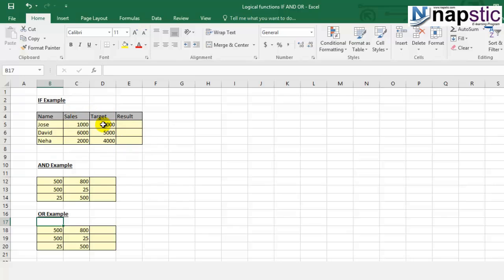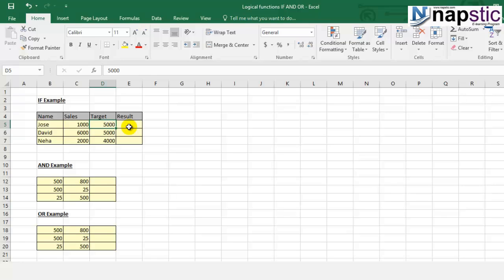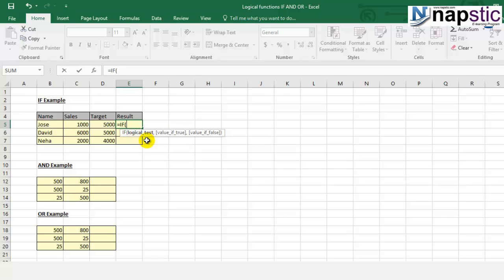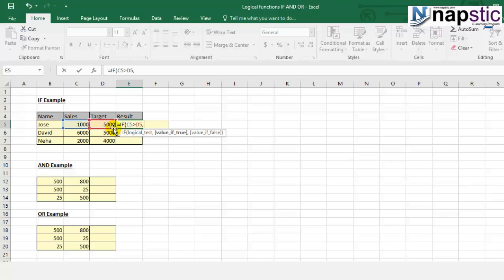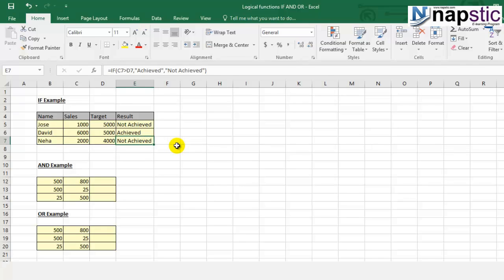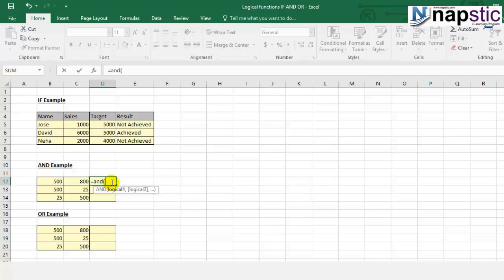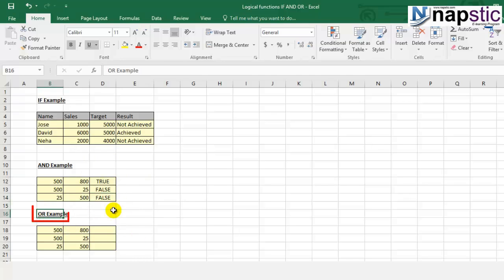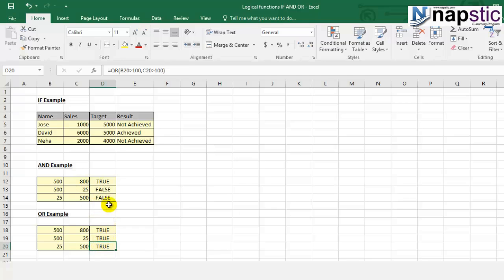002 Logical functions IF AND OR - Learn KH